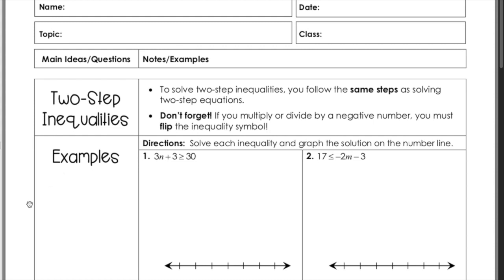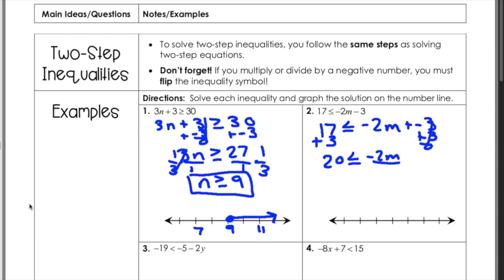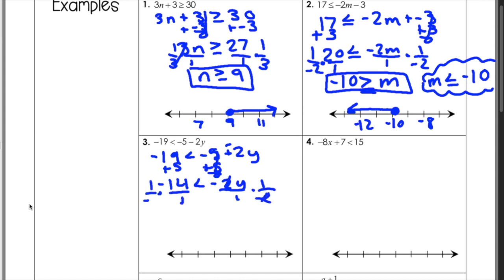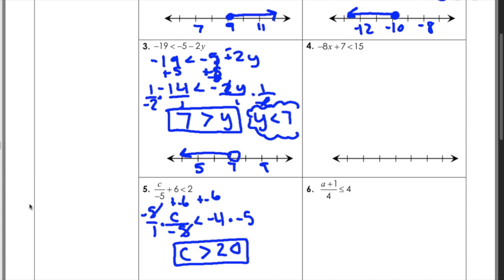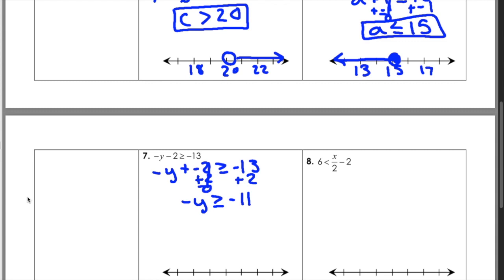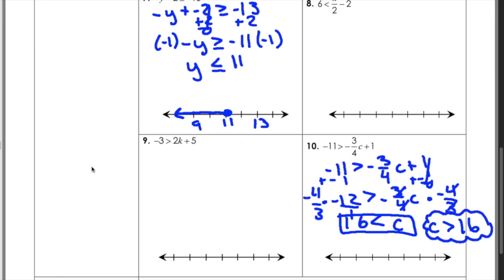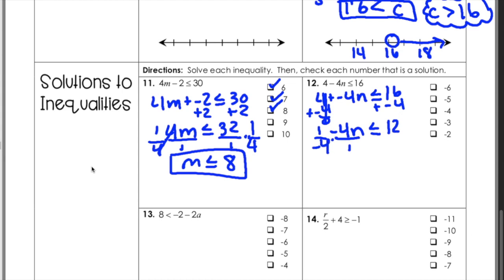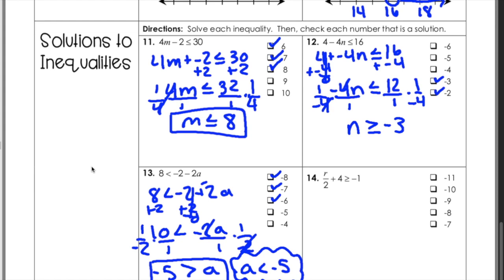Solving Two-Step Inequalities Video Notes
This video is about Solving Two-Step Inequalities Video Notes